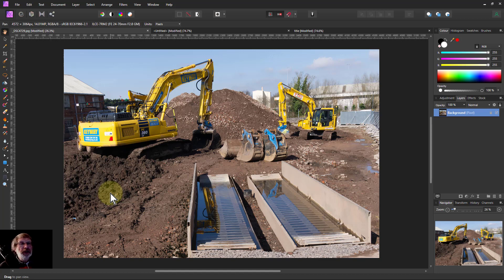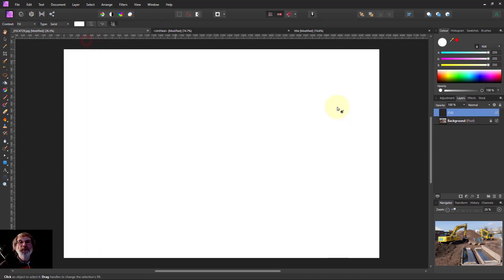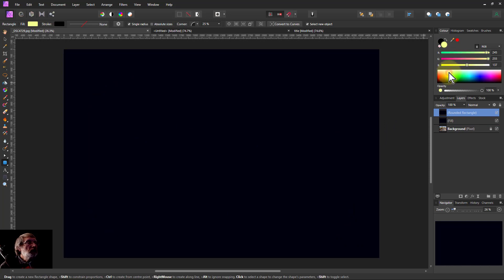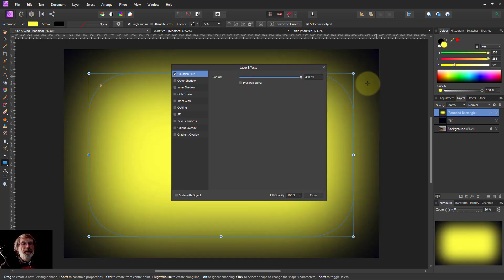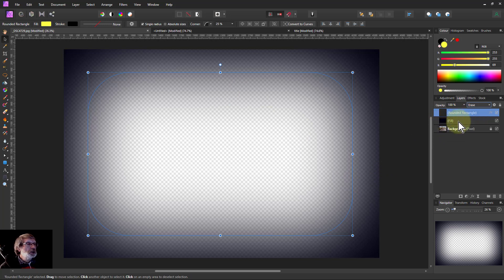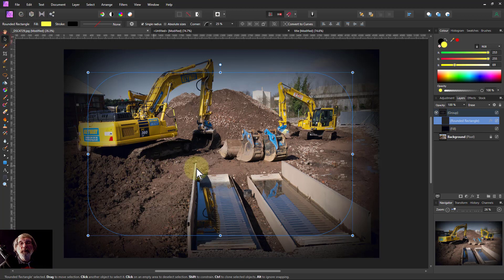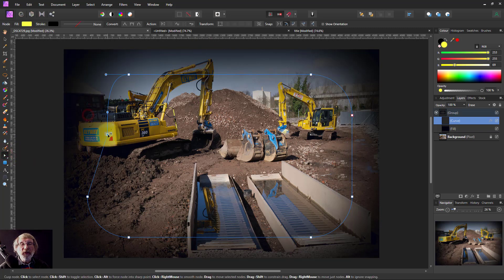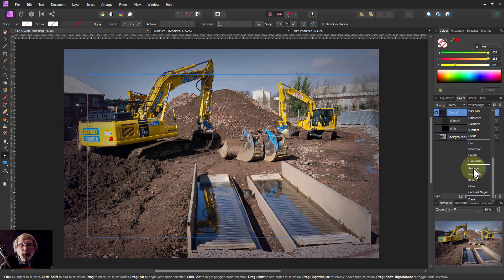The Erase Mask Vignette (The Fastest, Easier, Most Flexible, Non-Destructive Method)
Here is the fastest and easiest way of creating a flexible, non-destructive vignette. It is called the 'Erase Mask' vignette because it uses the Erase blend mode to create a mask onto a fill layer.